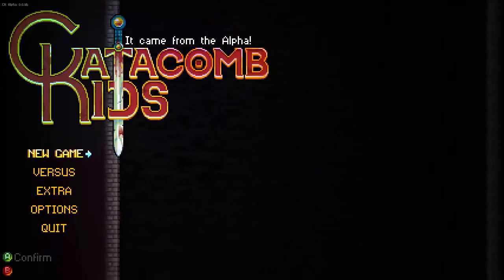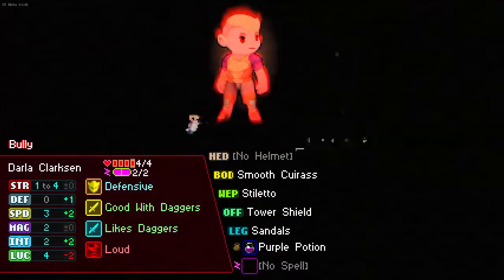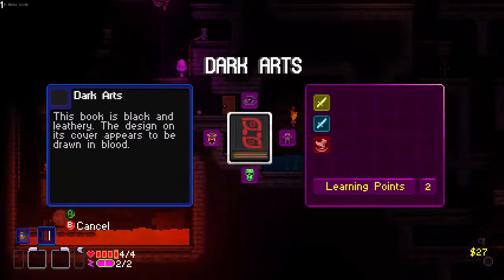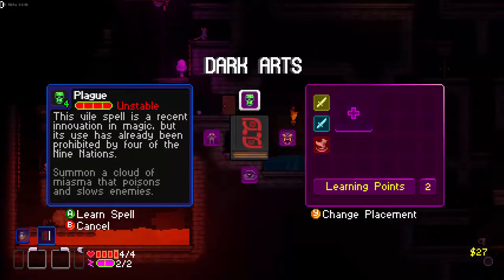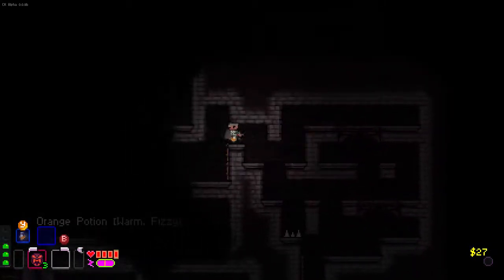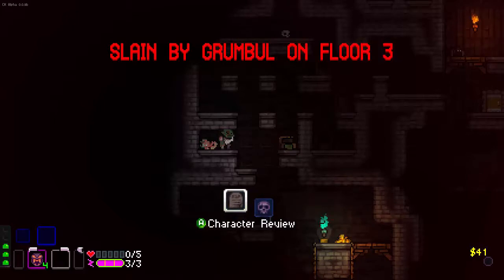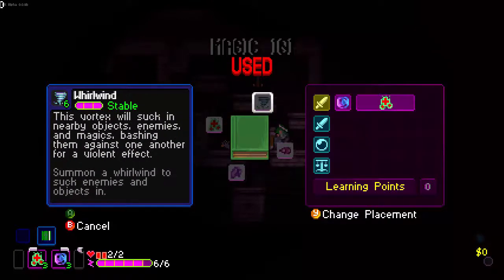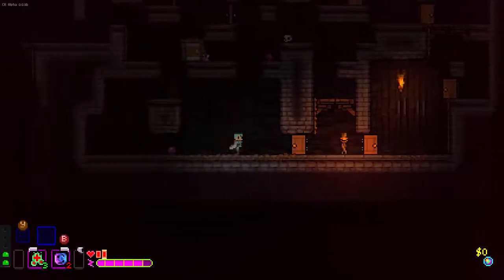Let's Play - Catacomb Kids (Alpha) [Part 18] Updates In The House!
Version 0.0.9b is here, and it is GLORIOUS!

Welcome to Catacomb Kids, a game full of death, trials/tribulations, and tons of cute little characters! Like I said, this game is all about death, so expect me to be dying a lot! But soon enough, I'm sure we'll be trespassing through these dungeons with our eyes closed! It's only gonna take about 500 years or so...